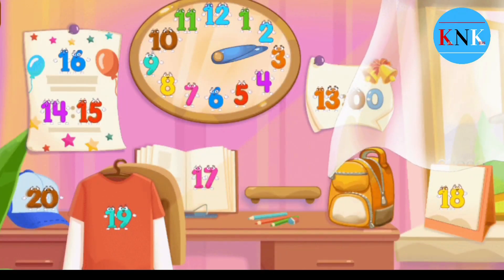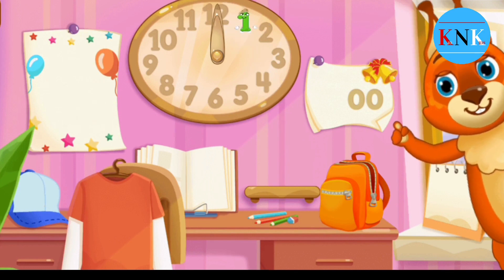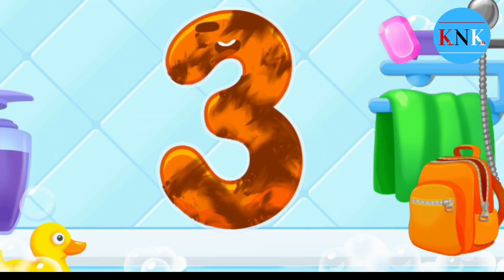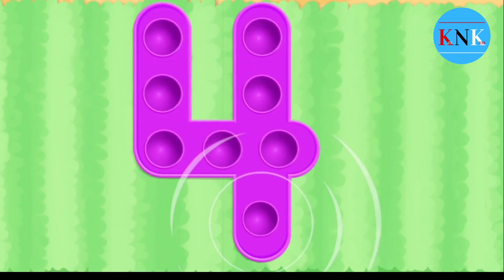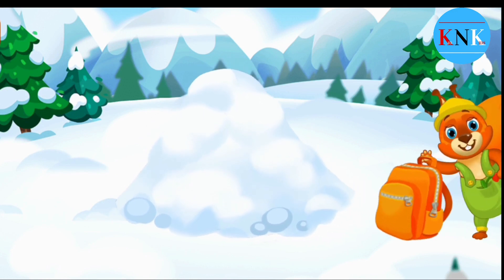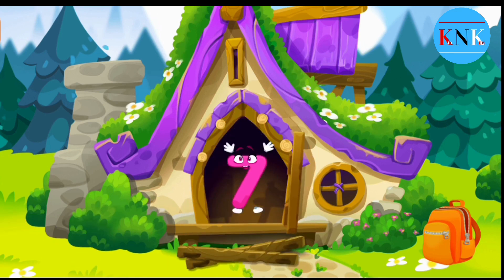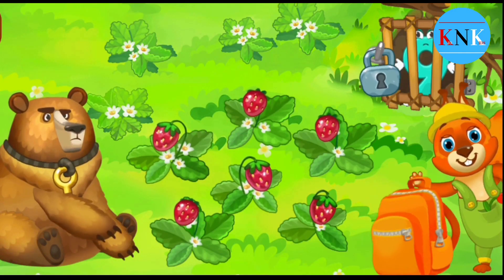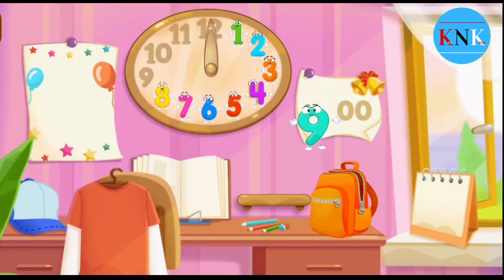Learn Numbers || Number || Counting || 123